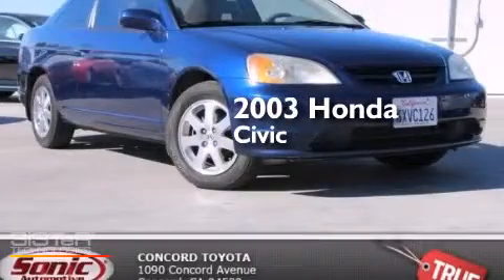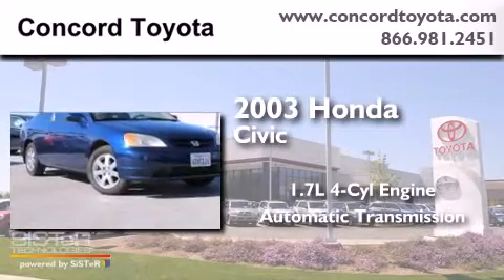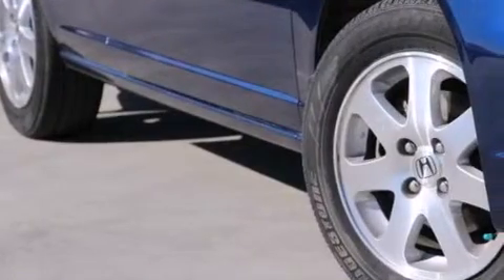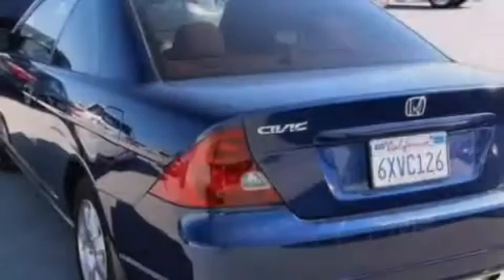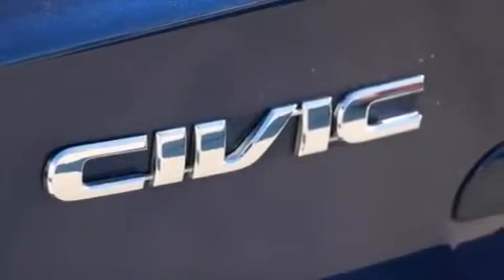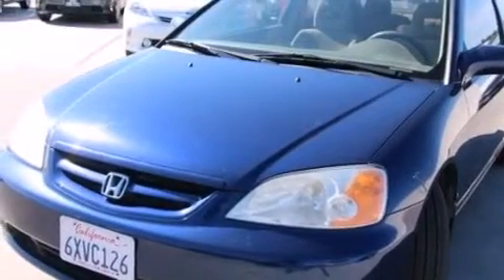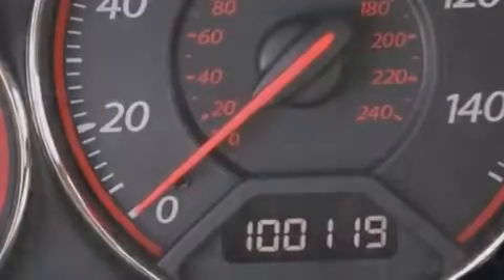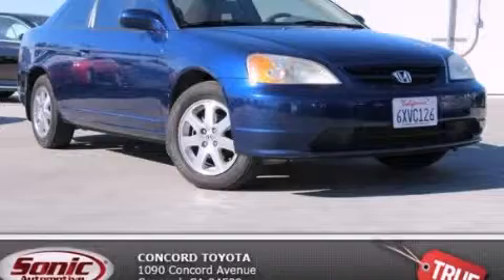Preowned 2003 Honda Civic Concord CA 94520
We have been honored to serve the Concord CA area , we promise that your experience at our dealership will exceed your expectations ! Year : 2003 Make : Honda Model : Civic Engine : 1.7L I-4 cyl Trans . : Automatic Exterior : Blue Miles : 100,118 Interior : Beige Stock : T3L000716 Concord Toyota 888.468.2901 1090 Concord Avenue Concord , CA 94520